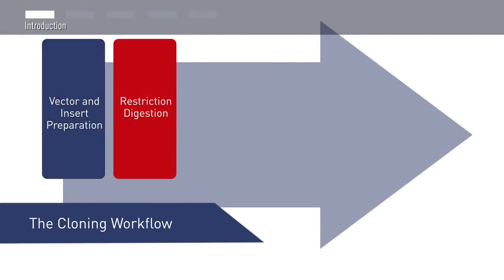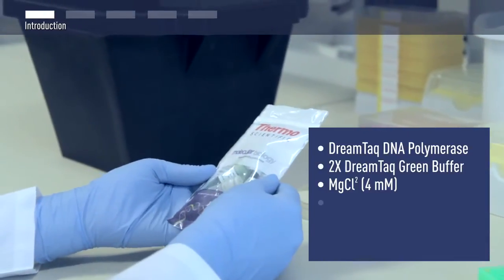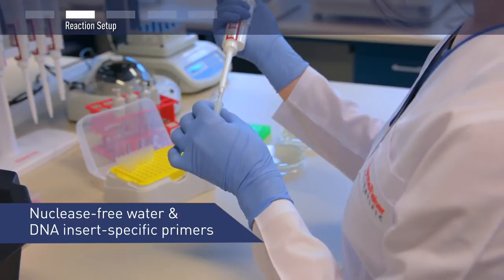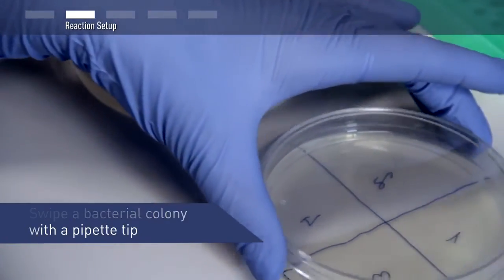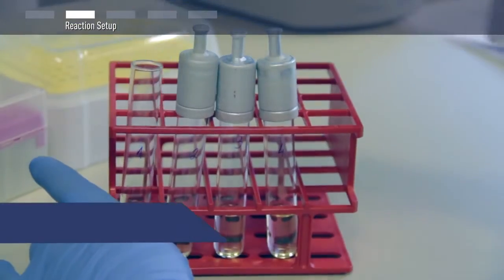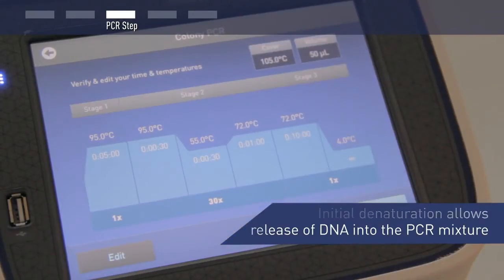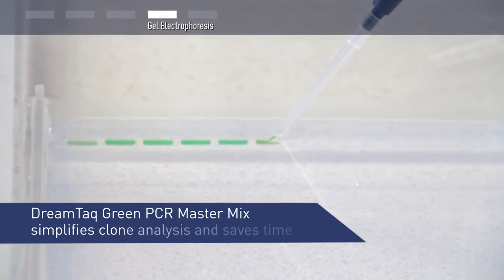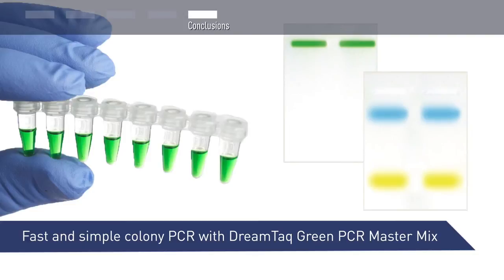How to perform colony PCR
How to video to demonstrate how to perform colony PCR as part of a cloning workflow using Thermo Scientific DreamTaq DNA Polymerase.